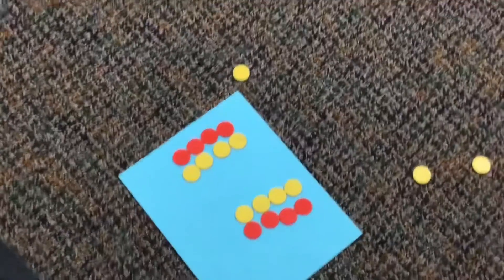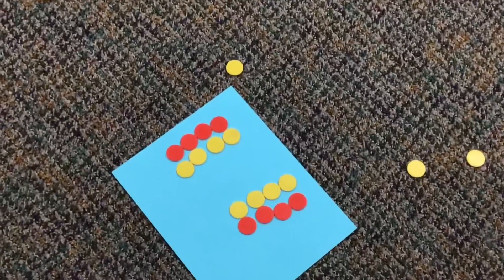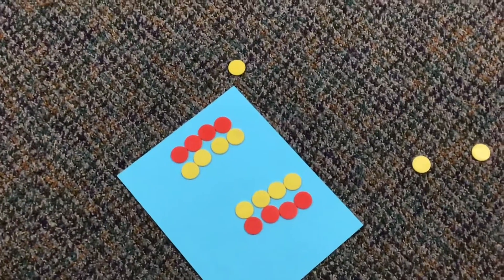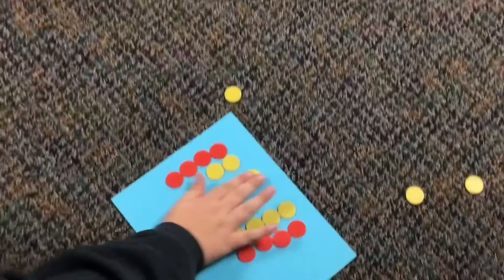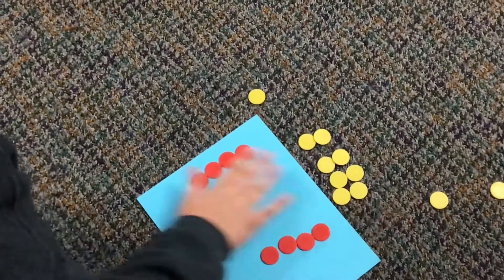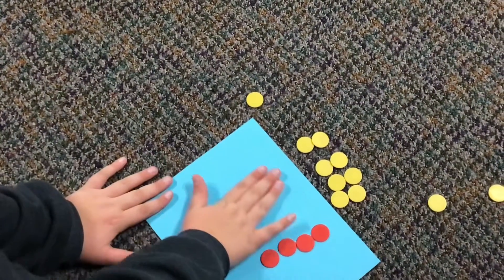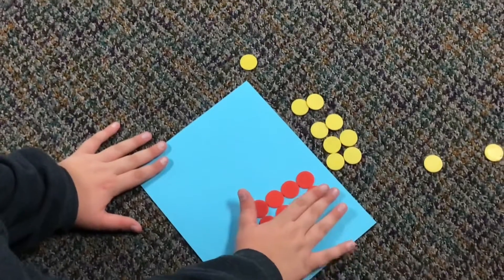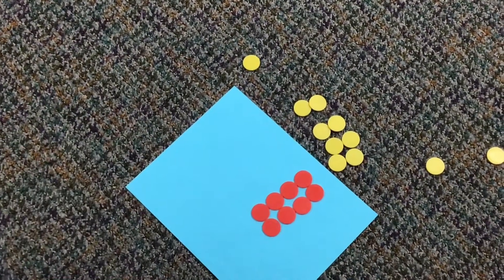Integer chips with Charles Dillon 3 per